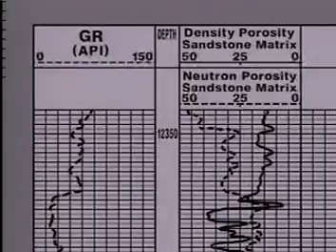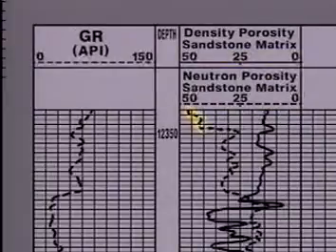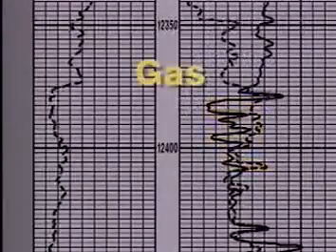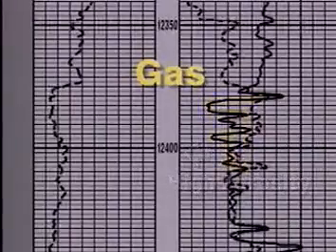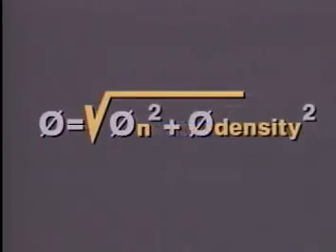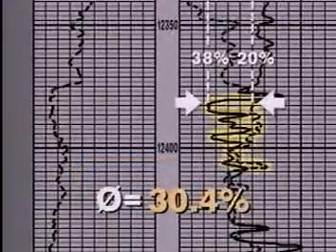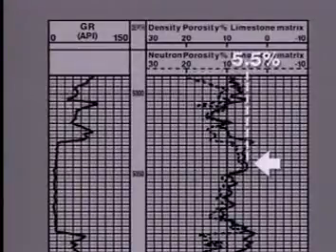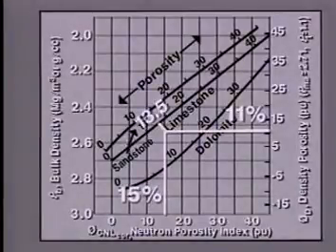Well Logging Density Neutron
repeat download from youtube for me and anyone want to learn